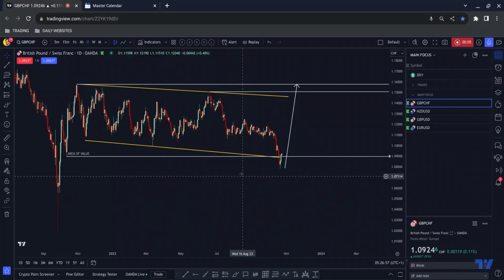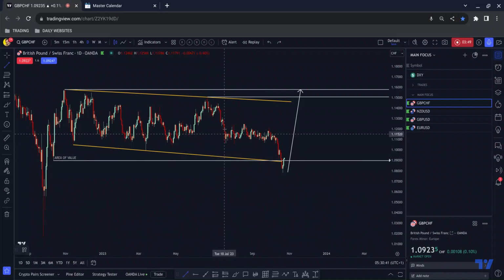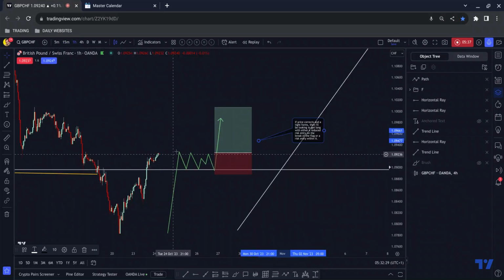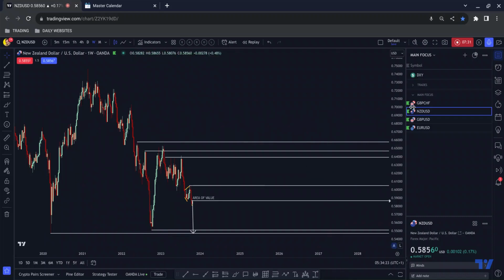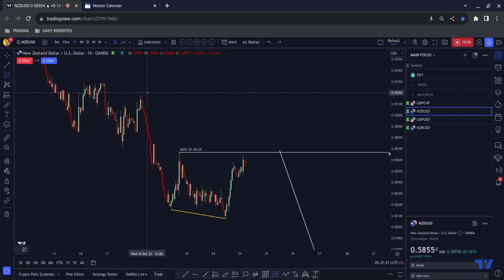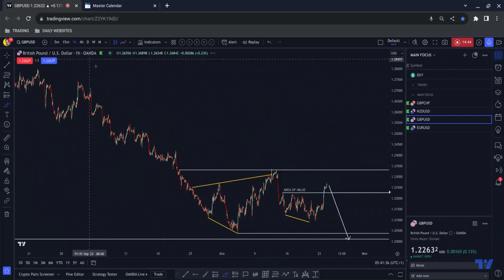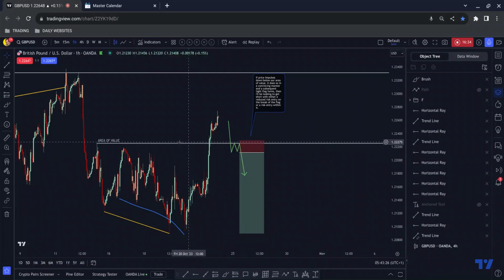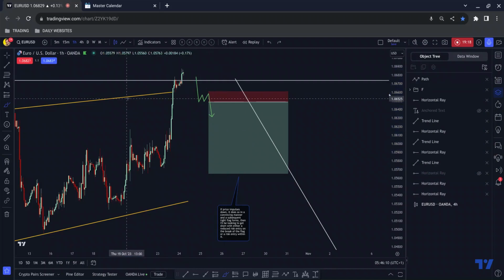GBP/CHF Long, NZD/USD Short, GBP/USD Short and EUR/USD Short